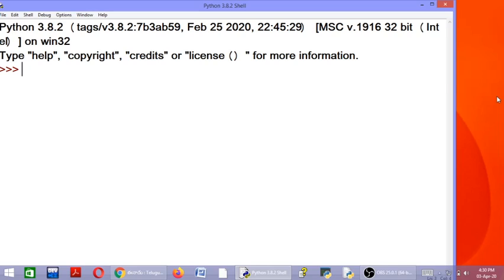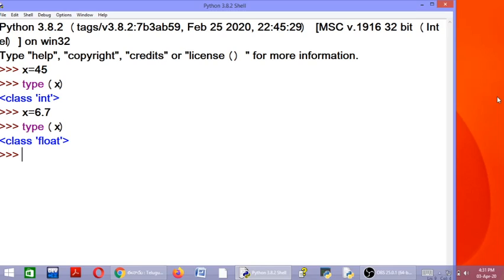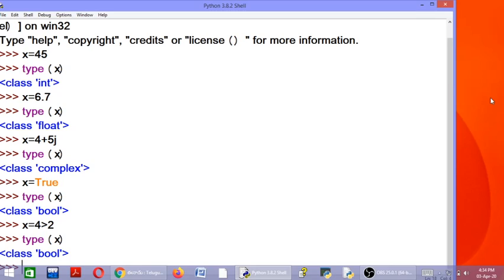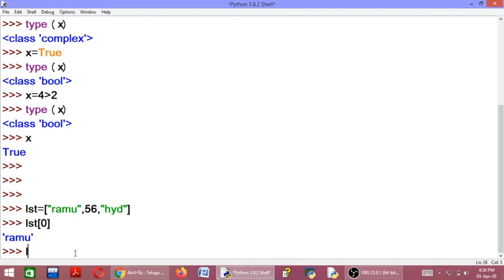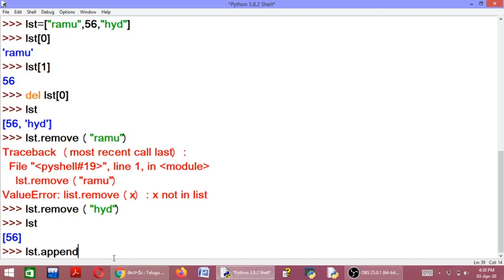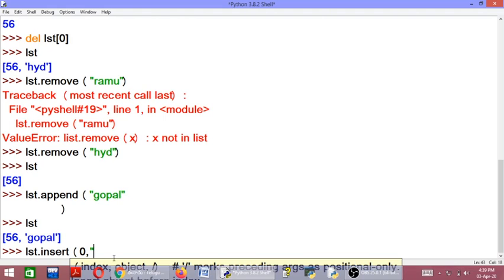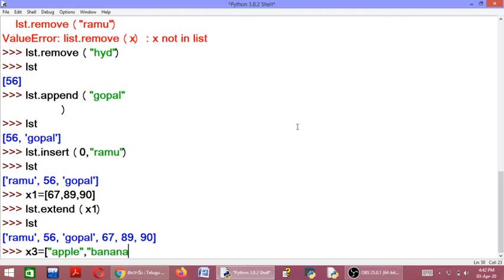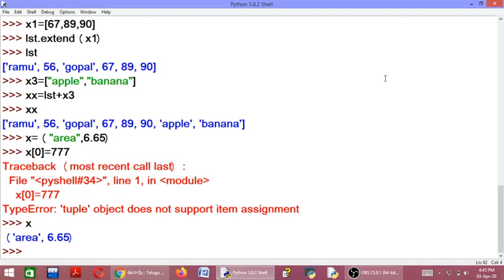Python Data Types -1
Explains about python data types int,float,complex and lists and tuples and set